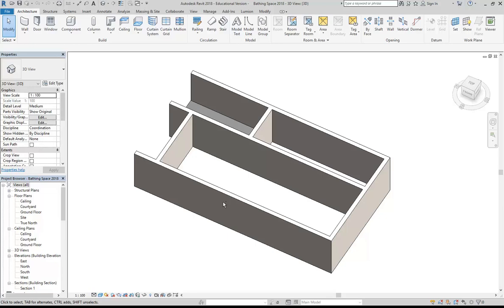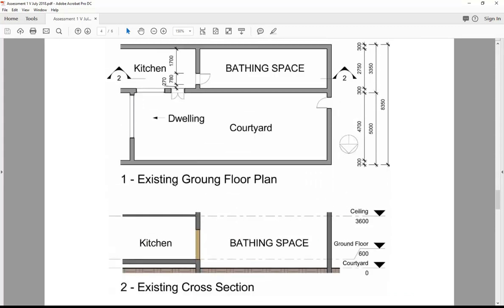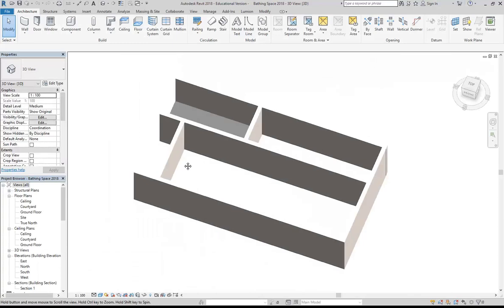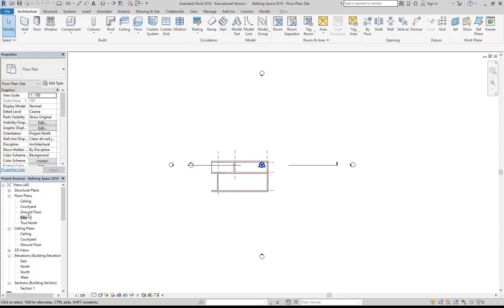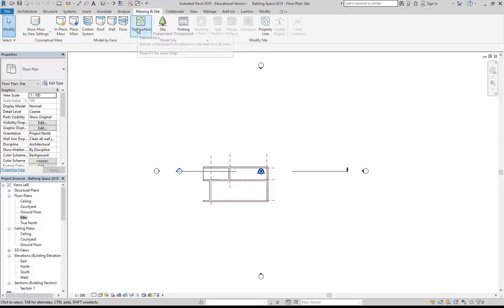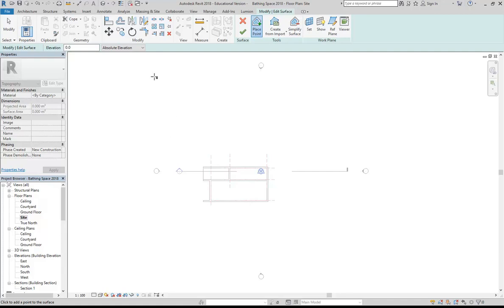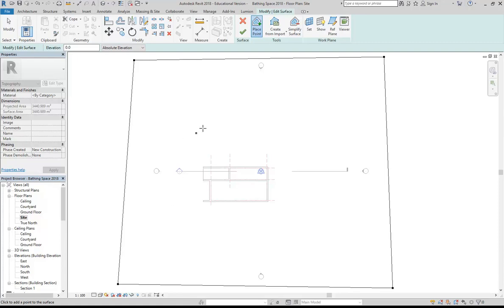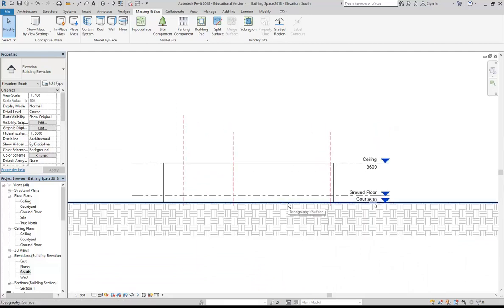Revit Bathing Space 2018 03 Adding Ground Surface